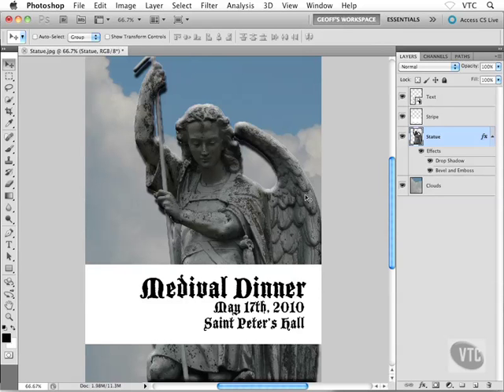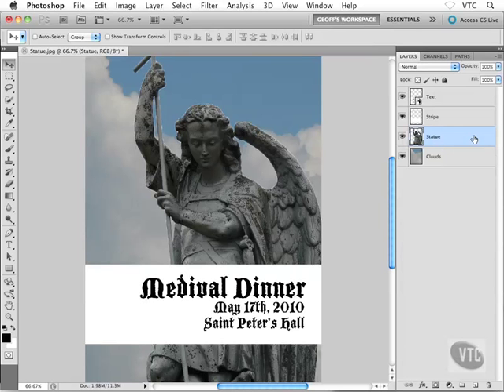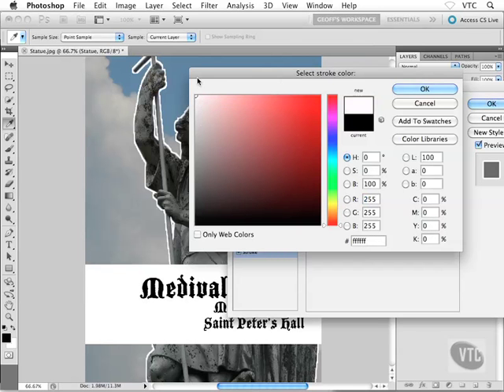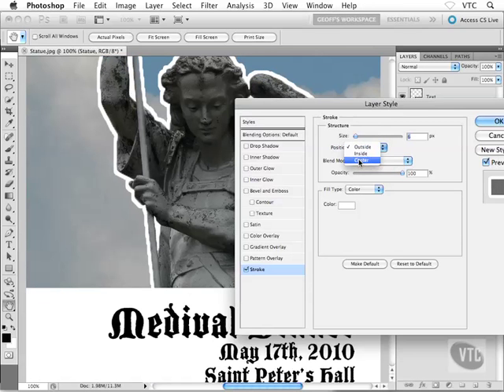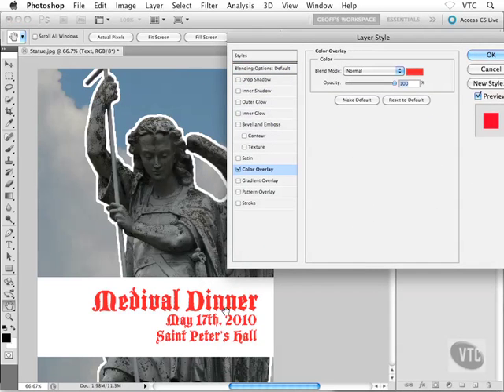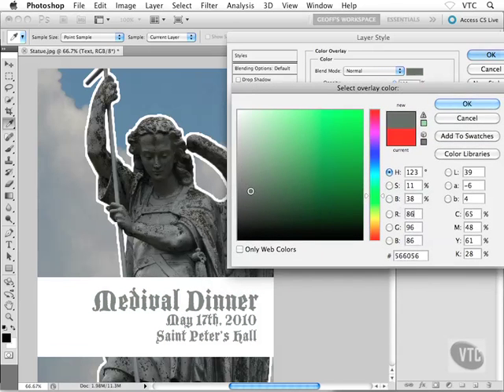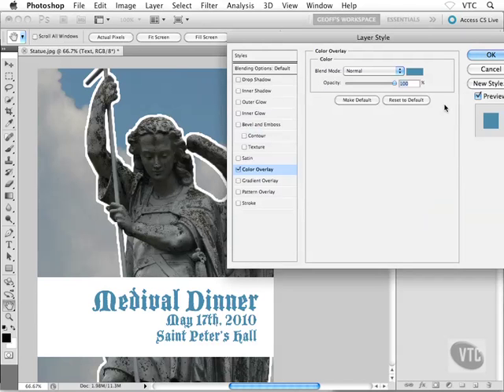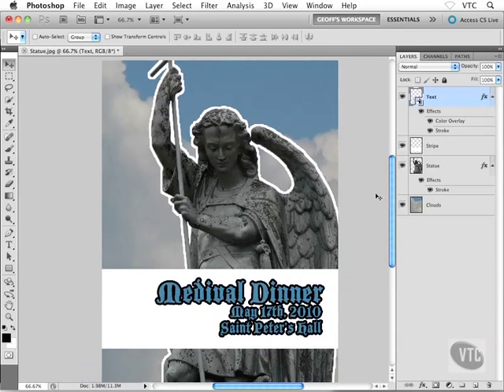0609 Additional Layer Style Effects